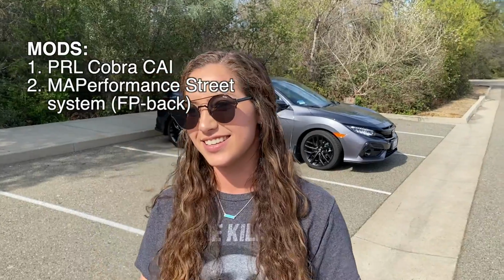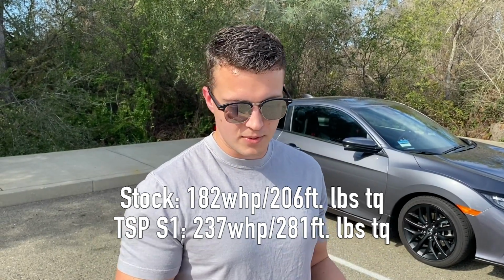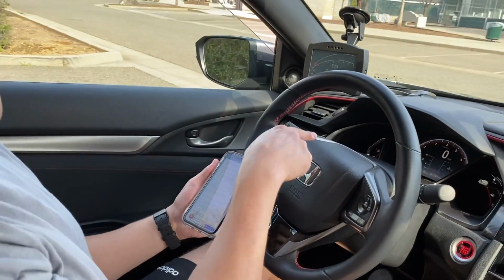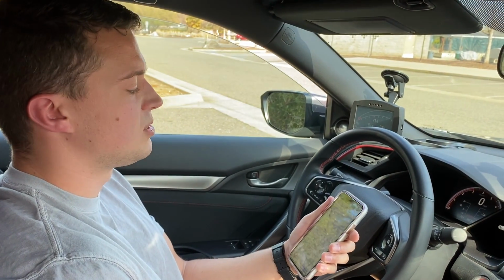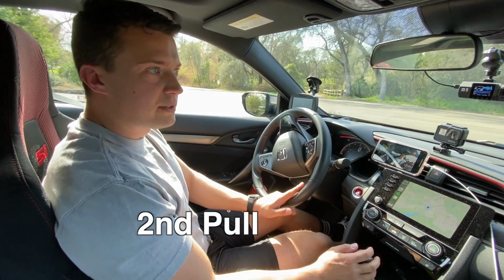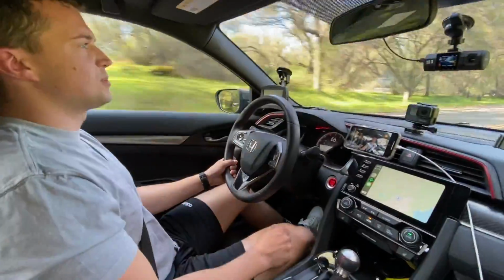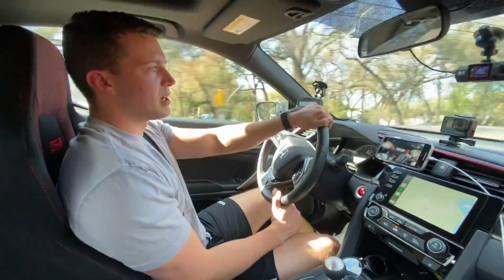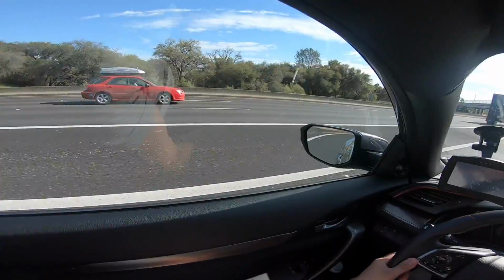I Installed TSP Stage 1 on my 2020 Civic Si.. But Somethings NOT RIGHT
I have no idea what happened in the upload/flashing process, but the car isn't right. I know I followed the directions correctly, and I downloaded the right tune from Two Step Performance that they emailed me, but the car only hit 20 psi in the most aggressive mode. It is supposed to be up around 24/25.

This was our genuine reaction to the tune. TAKE THIS VIDEO WITH A GRAIN OF SALT, because I probably did something wrong along the way and that is the reason for it not working properly. I will fix it

PROJECT CAR COMING SOON. Please continue to give me ideas. hint: I'm leaning towards an Acura RSX Type-S